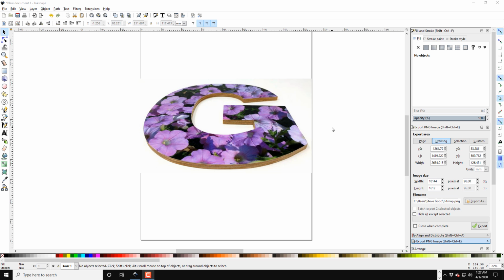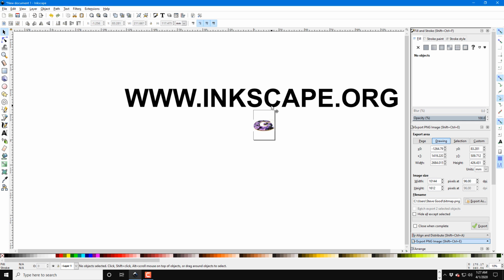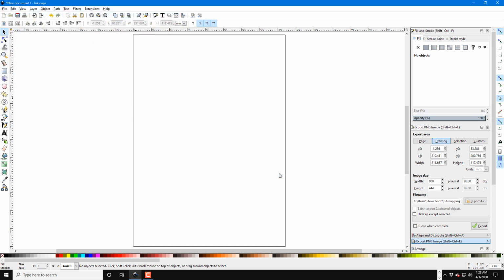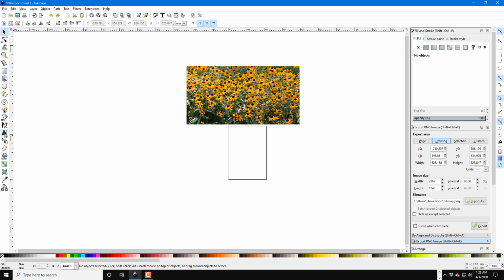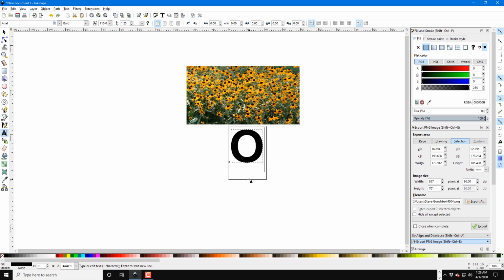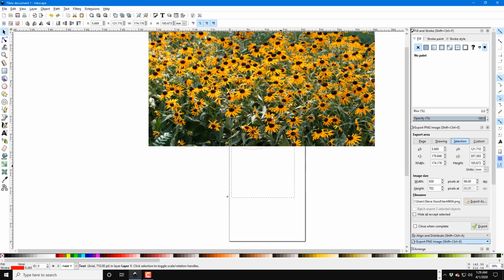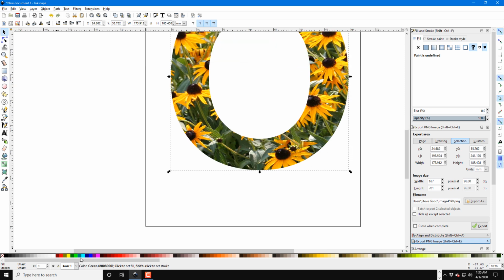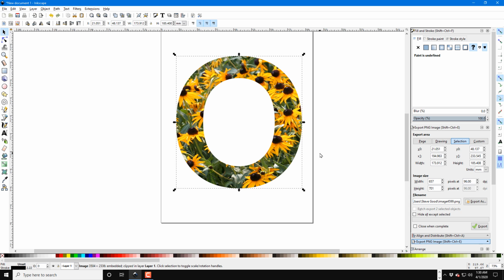Making Alphabet Graphic Patterns on the Scroll Saw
Blog post with pattern.